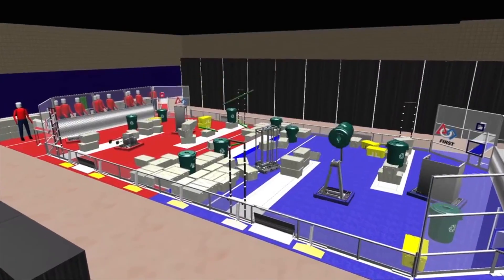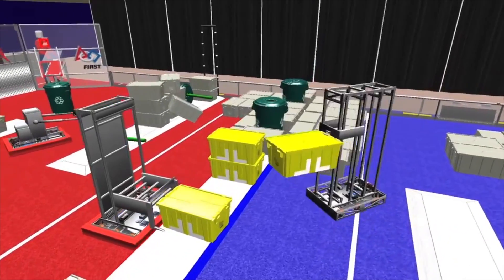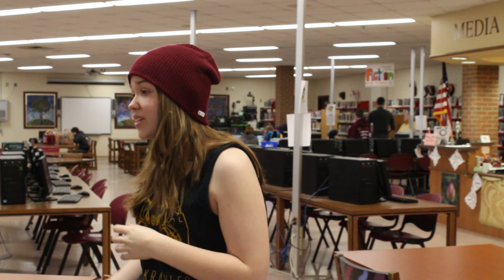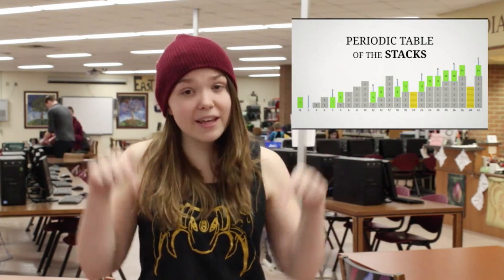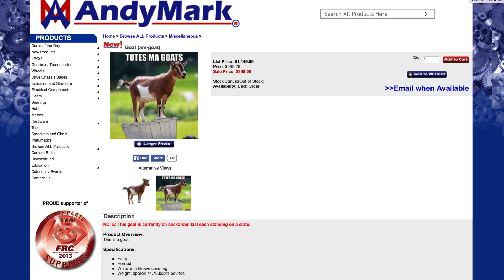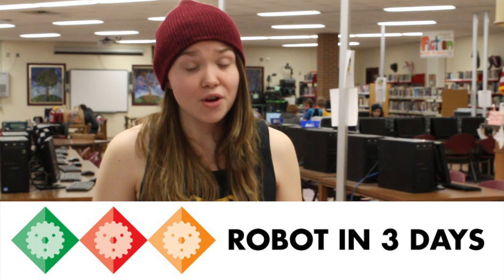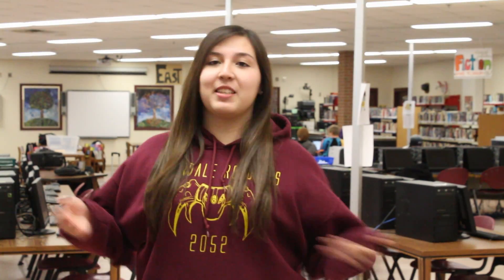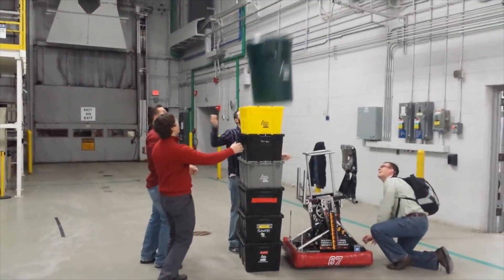What's Up in FIRST? | KnightVlogger #1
Team 2052 is Making it Loud with our new weekly YouTube series: KnightVlogger. In this opening episode, we take a look back on 2015 build week one and show you what's up in the FIRST community.
▼ Links Below ▼